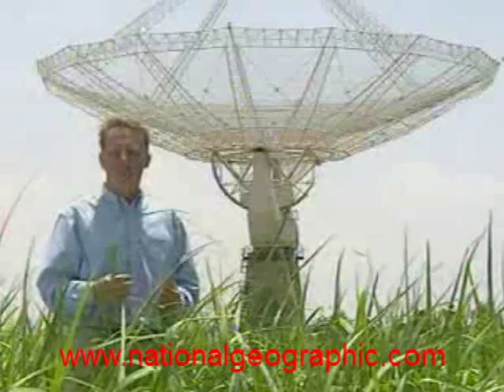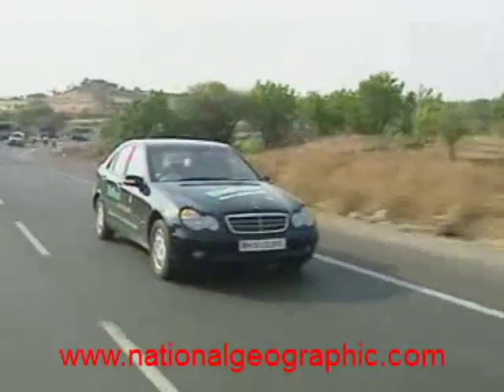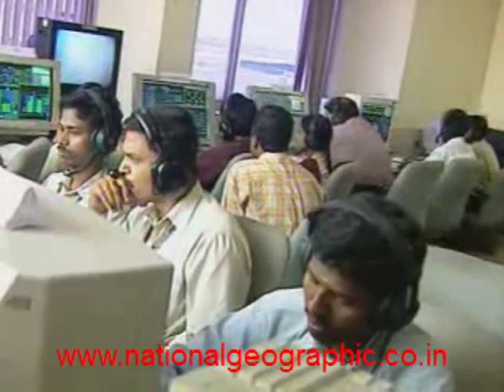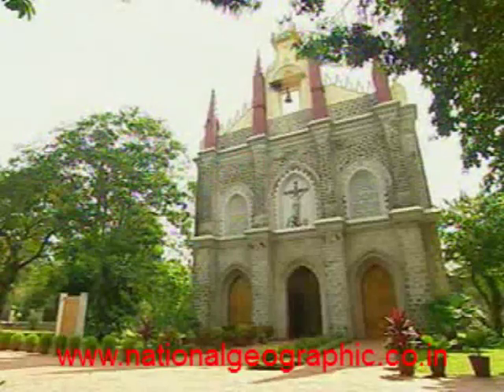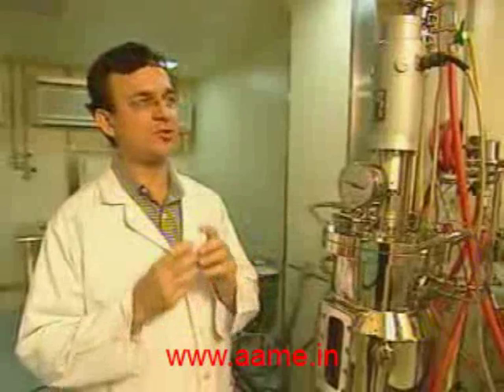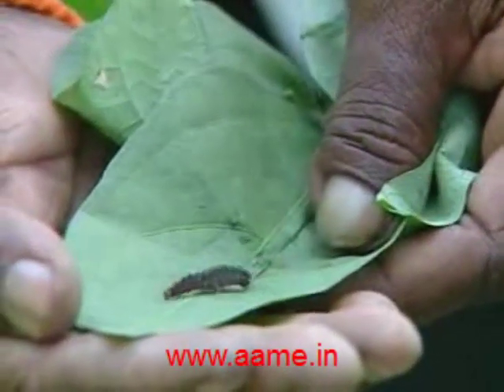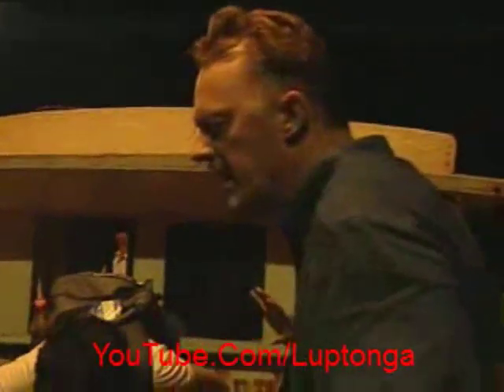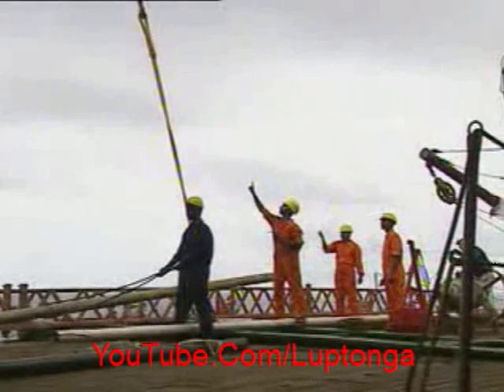Science and Technology developments in India - some highlights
This interesting, even if somewhat dated, National Geographic Channel program showcased some important Science & Technology research and innovation that has emerged from India.

National Geographic Society

National Geographic Channel

Moi Blog: AA Me, IN